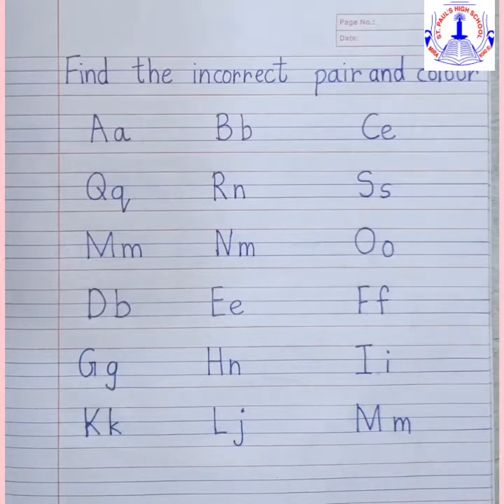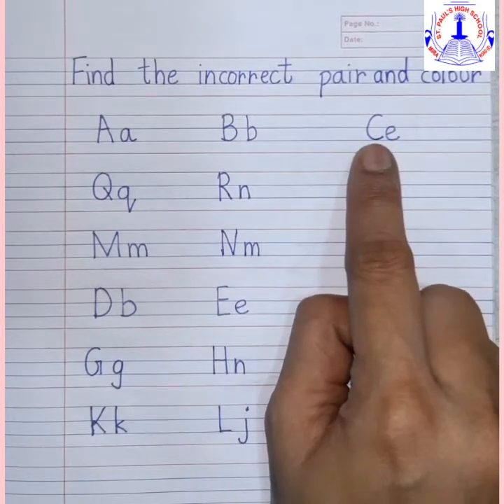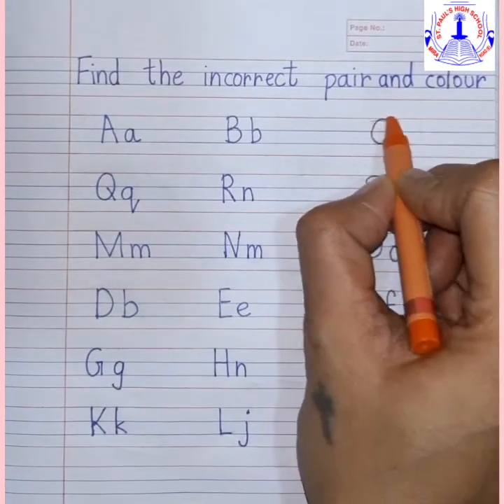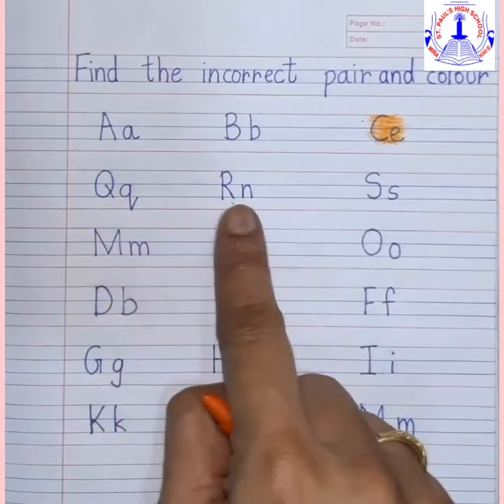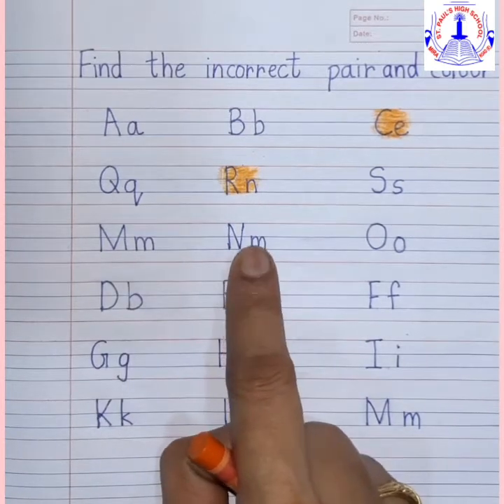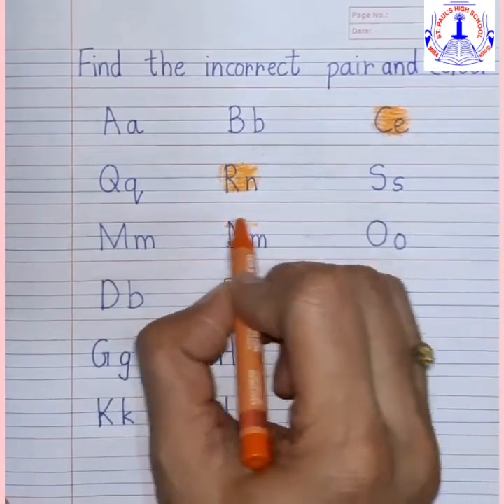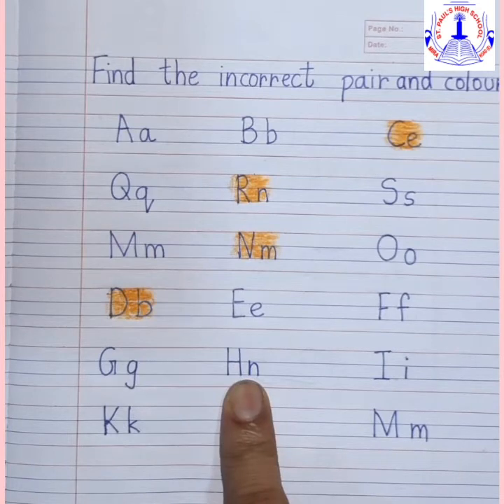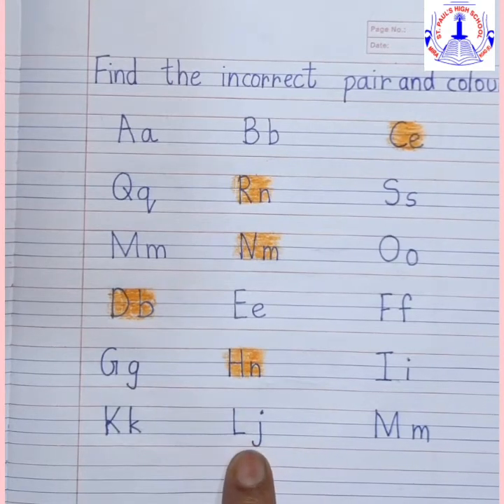TODDLEDOM - JR.K.G. - ENGLISH - Find the incorrect pair